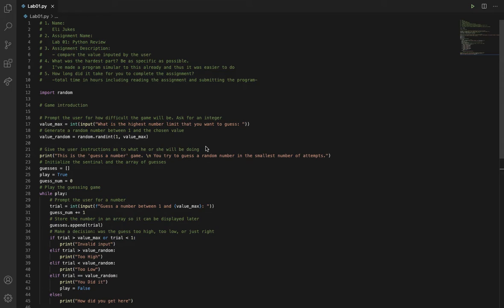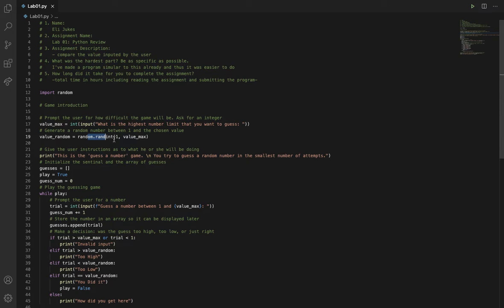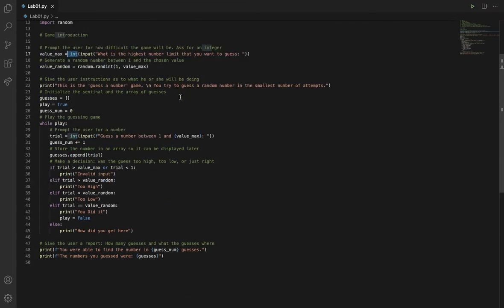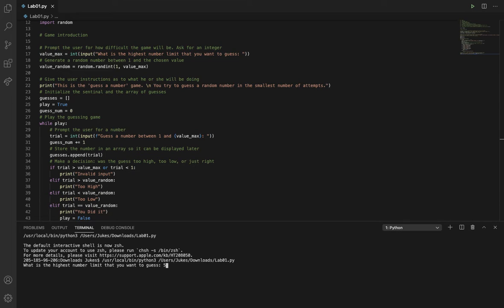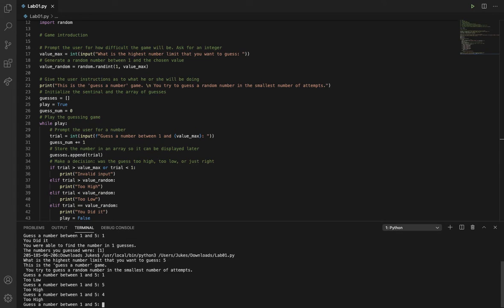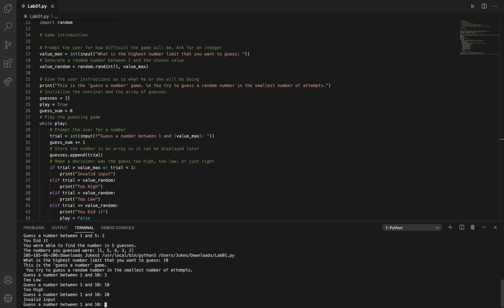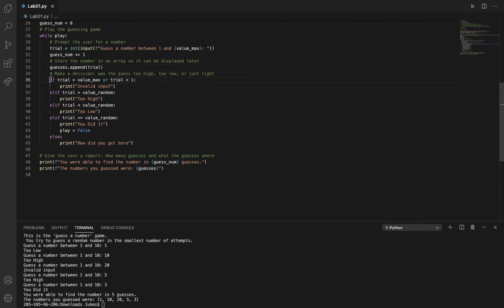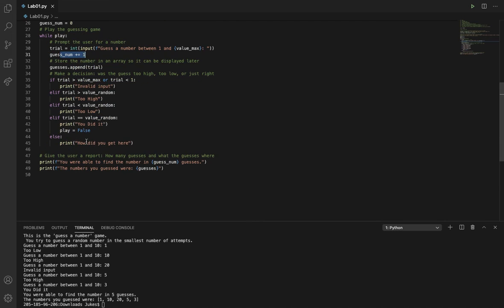Guessing Game Python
A number guessing game made using the python programing language.